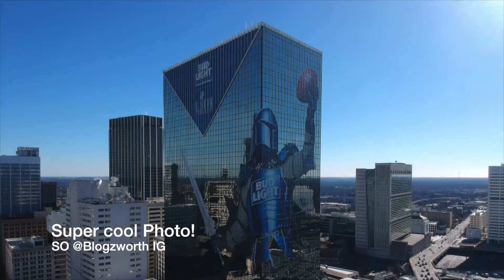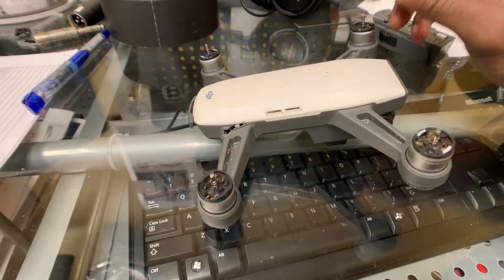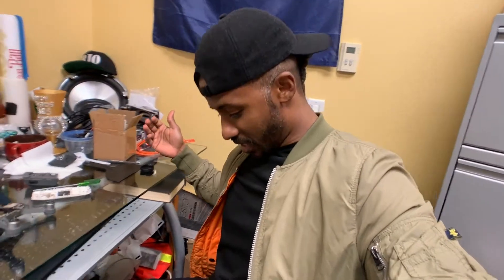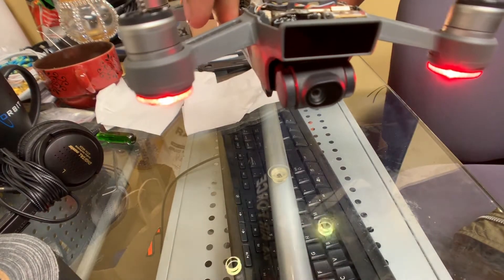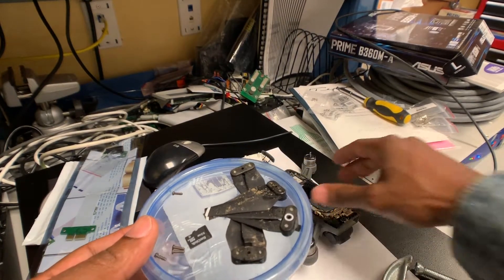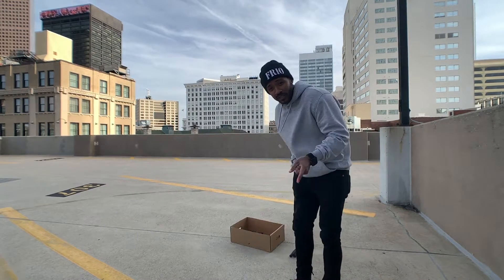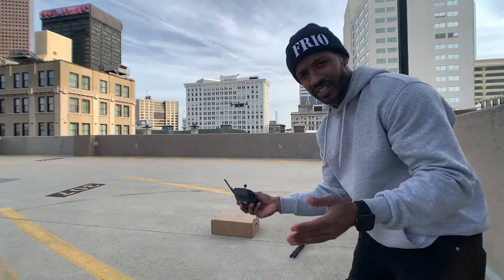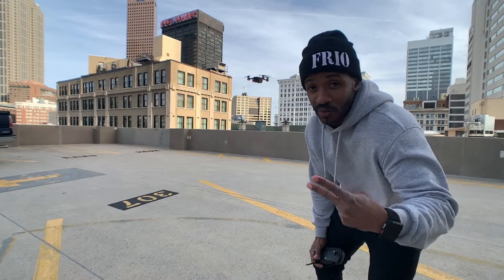DJI SPARK DIY REPAIR. CAN JB WELD FIX THIS BROKEN DRONE?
Repairing DJI Drones such as the Spark, Mavic Air and Mavic Mini isn’t as hard as you might think.
Leading up to Super Bowl week one of my colleagues was using his DJI Spark to take photos of our building and the epic advertisement Budweiser put on the side of our office. During the flight he lost signal with the drone and the Spark crash landed in an unknown location. After unsuccessfully searching for it he thought it was lost forever. When I found out what happened I set out to find the missing drone. Some how I got lucky and found it! The drone was in pretty bad shape tho. It had been out side for a week during two major rainstorms. It was filled with water and dirt but that was the least of its problems. When I picked up the drone I realized one of the prop arms had almost completely broken off. I told @BLOGZWORTH not to worry I was 99% sure I could get this drone to fly again. but could I?
Of course drone repair is a piece of cake!